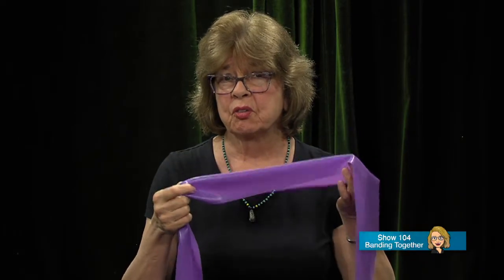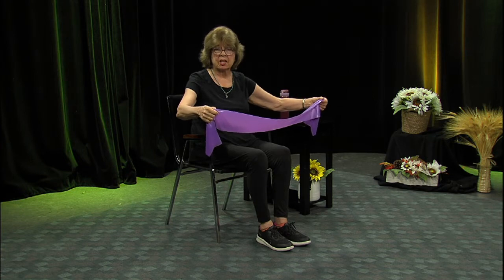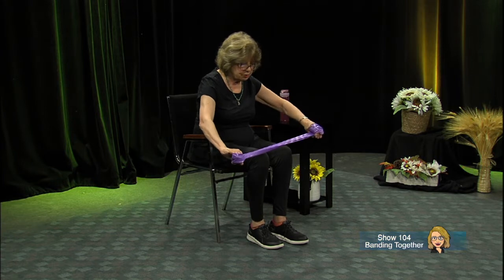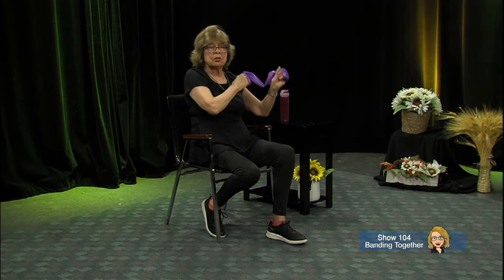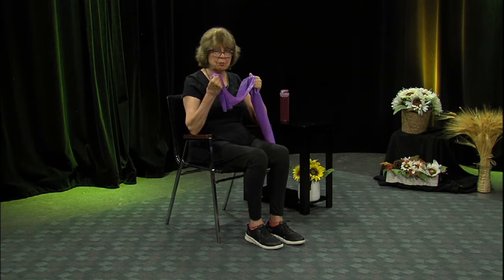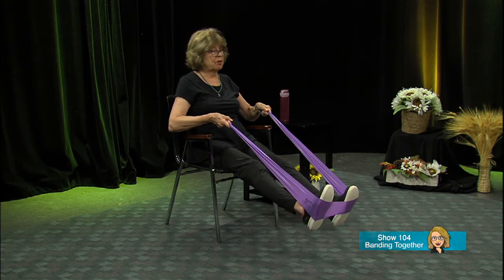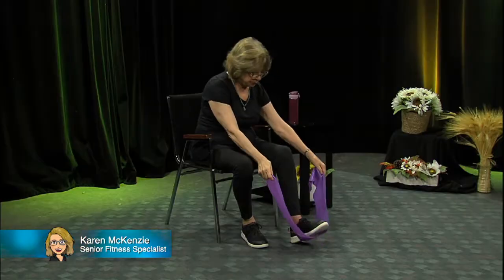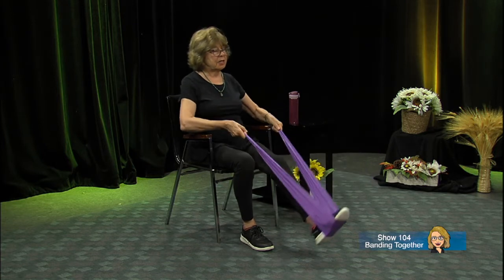Fit For Life with Karen - Banding Together - Show 104 with Bands